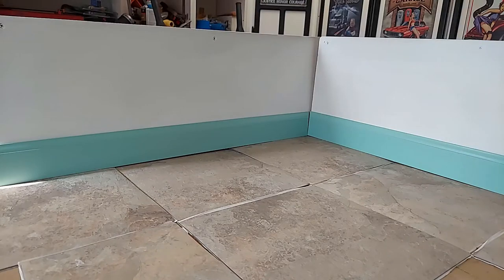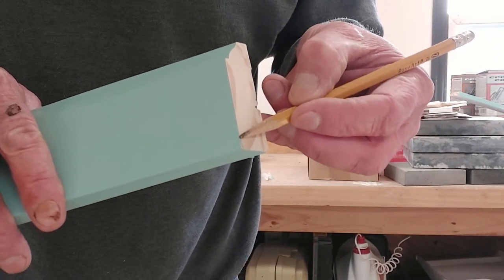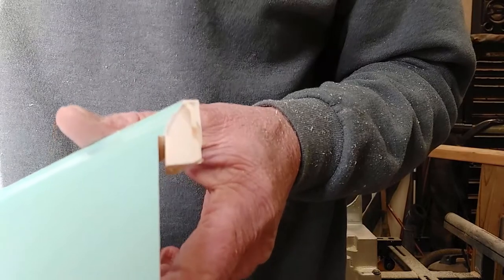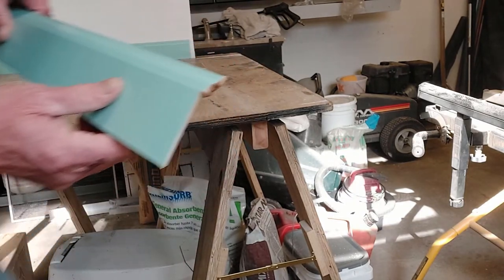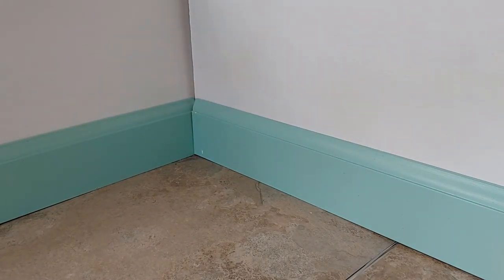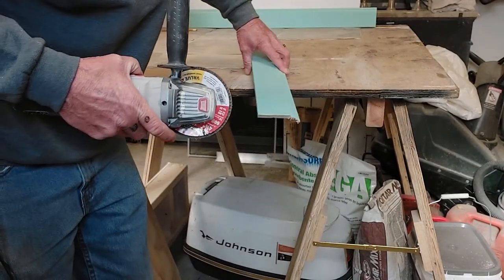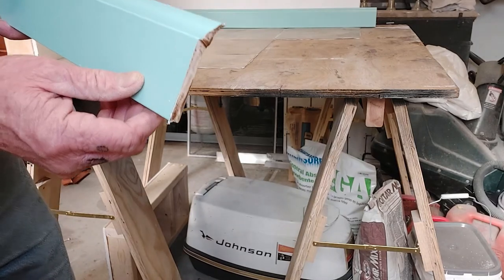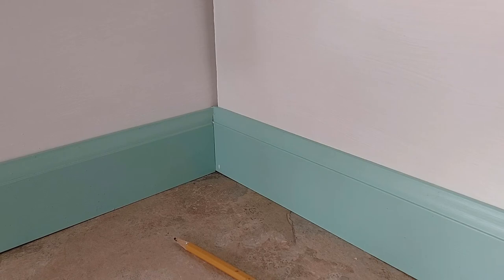What To Do When COPING Doesn't Work! [Trim Tutorials #7]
In this video, "What To Do When COPING Doesn't Work! [Trim Tutorials #7]" we're going to discuss what to do when Coping Trim just doesn't work!

Inside corners of trim can normally be quite difficult to line up correctly and look nice.

Coping takes care of this problem if done correctly!

If you want to learn how to Cope Trim like a pro then this video is for you!

Detroit DIY 🏠🛠